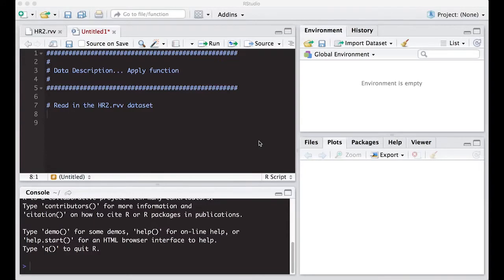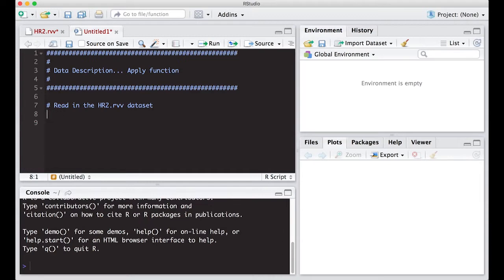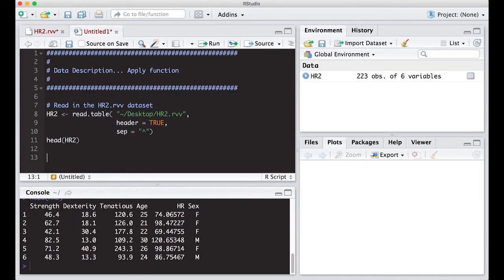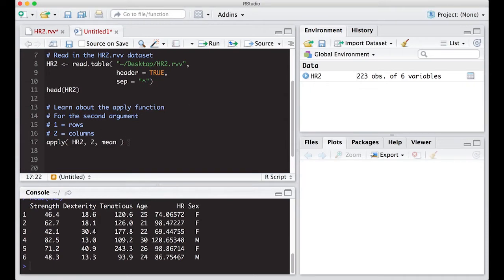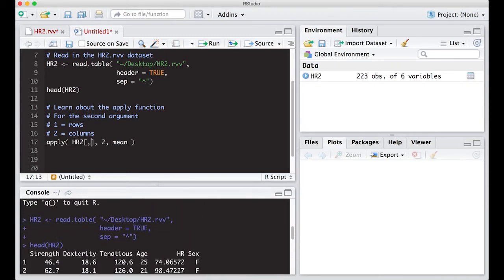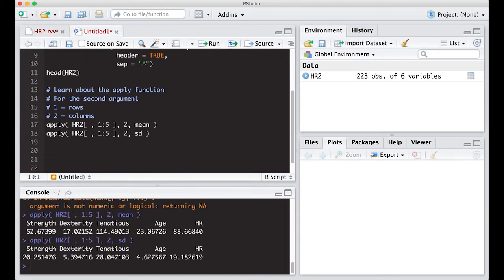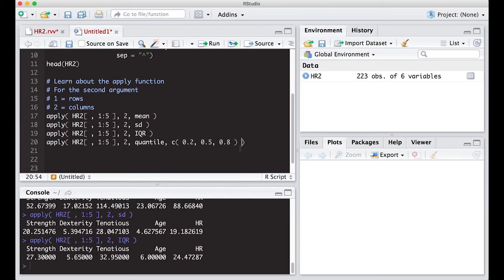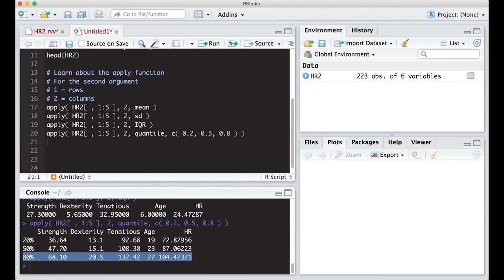Describing Data... Apply Function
This video shows how to do data description with the apply function.